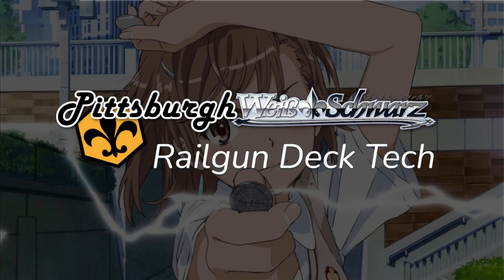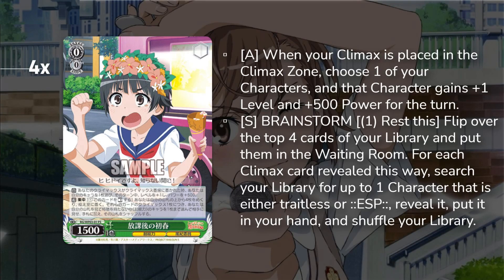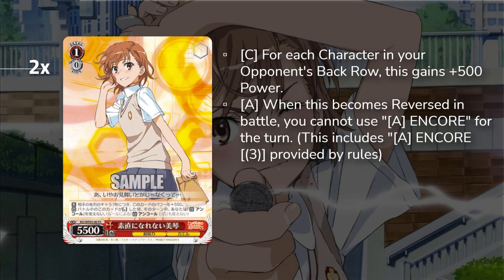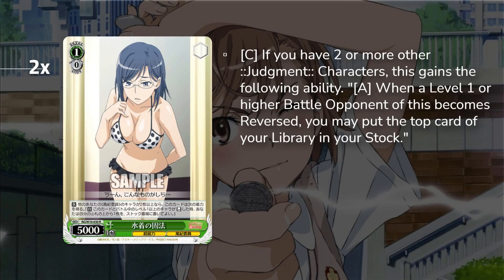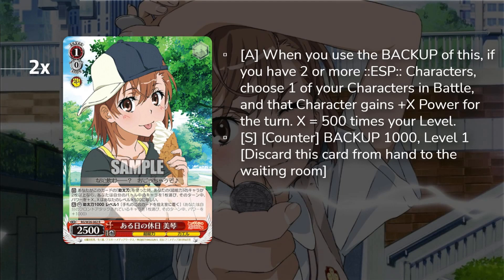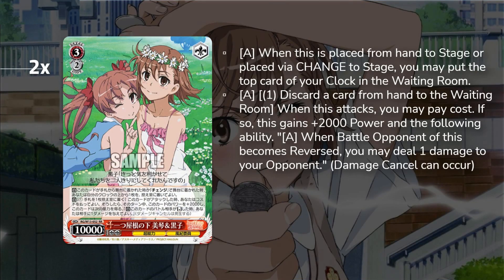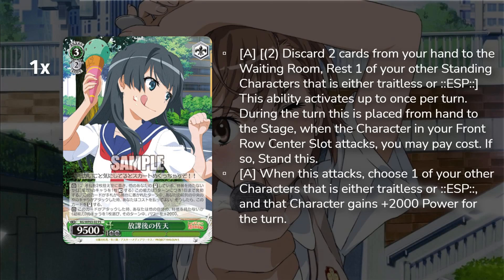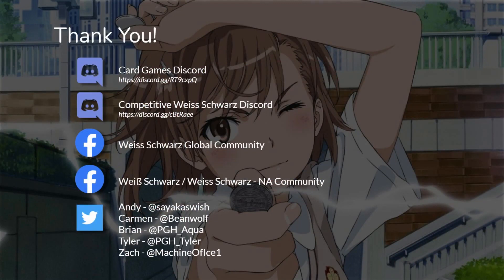Railgun - Deck Tech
who said removal isn't a thing in Weiss?